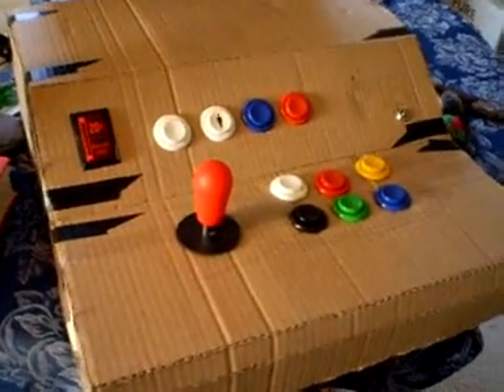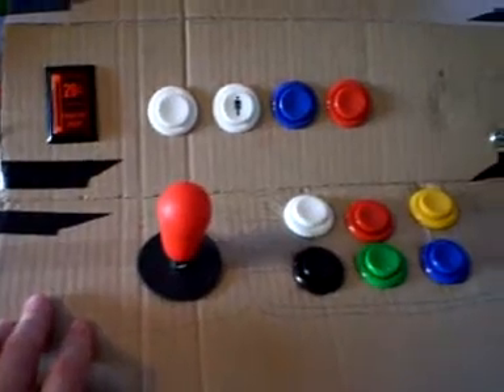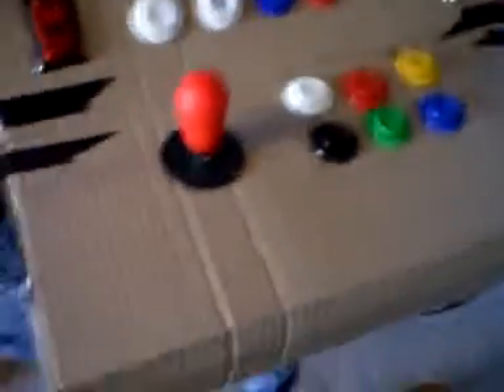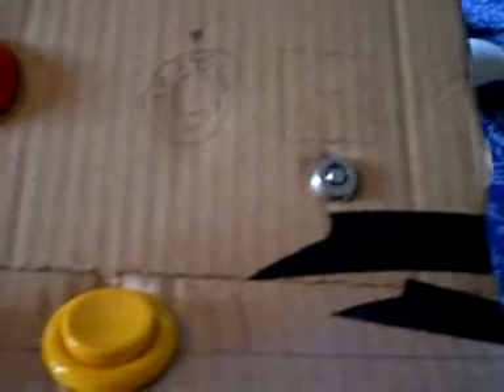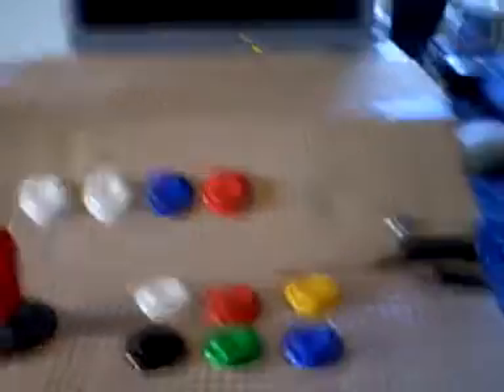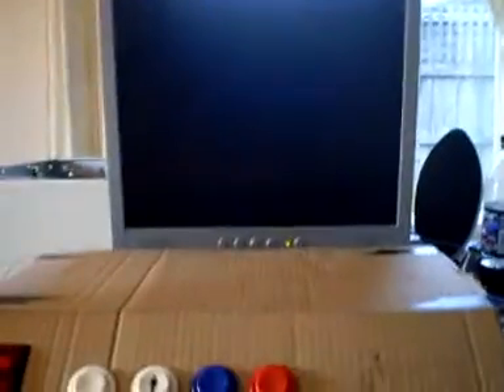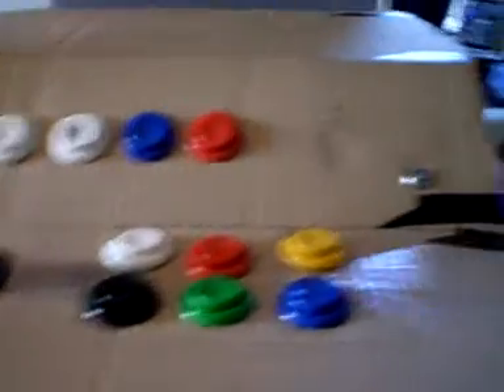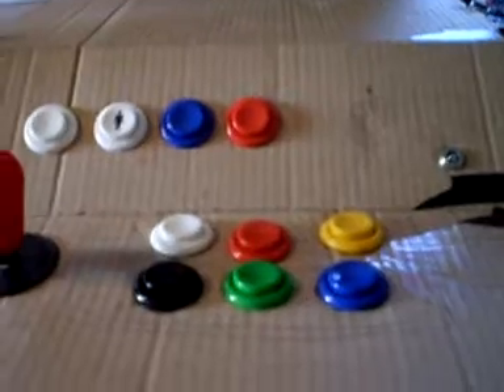The Project - MAME case vid #3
vid 3 of the project - showing off the awesome cardboard model (build to check plan measurments) and how all it comes together.